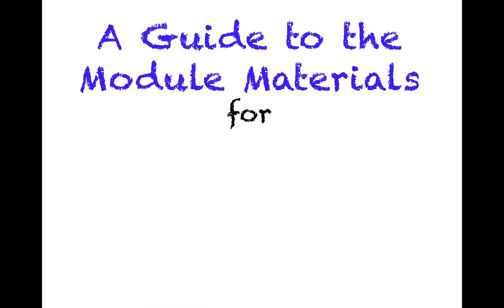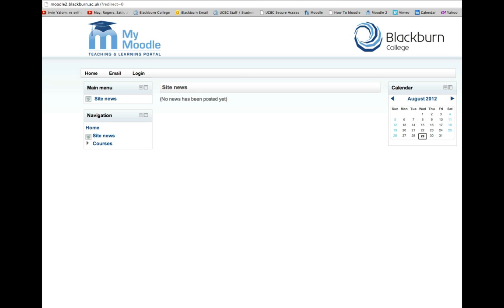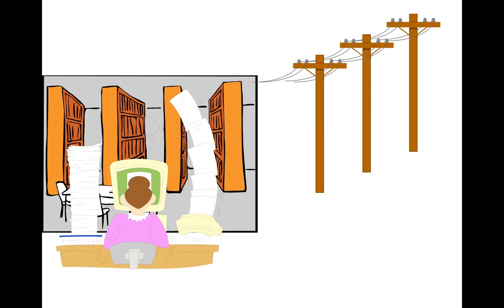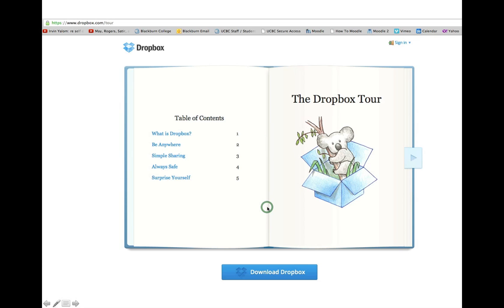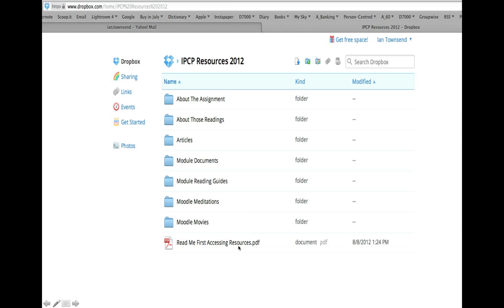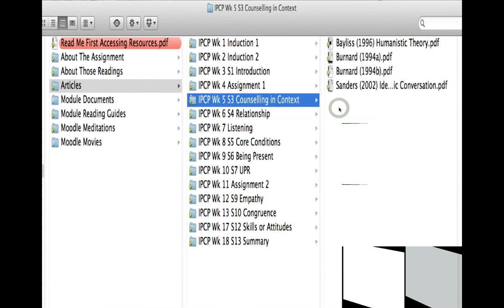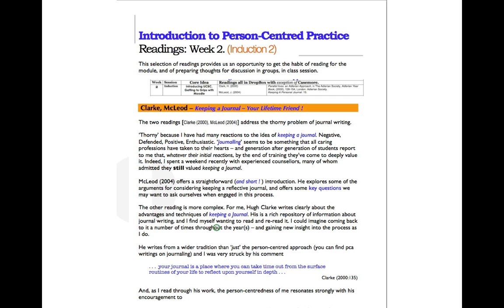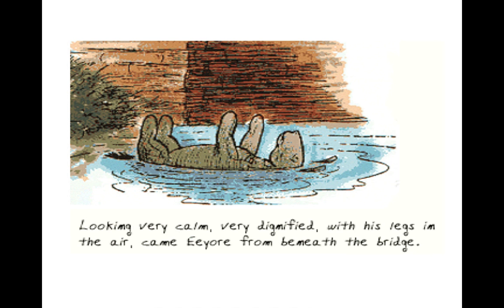UCBC 4 Introducing PCP Module Materials.mov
A 10 minute introduction to getting your DropBox materials for the module Introducing Person-Centred Practice.